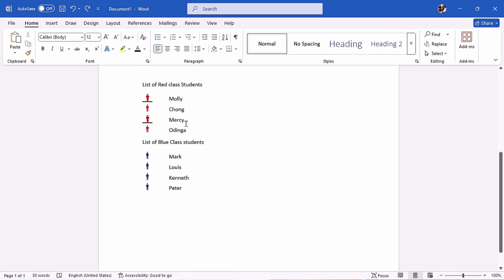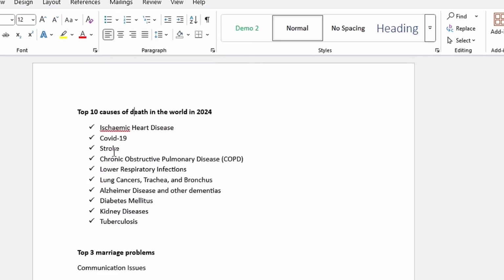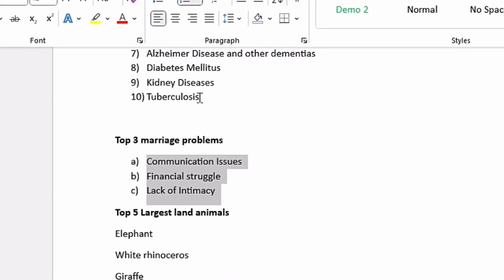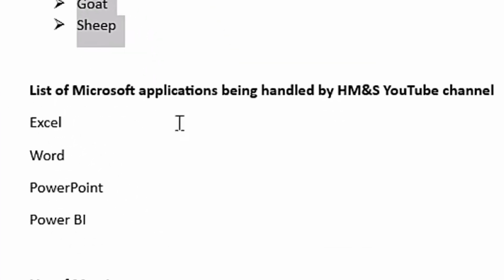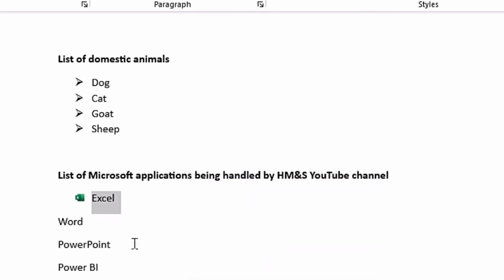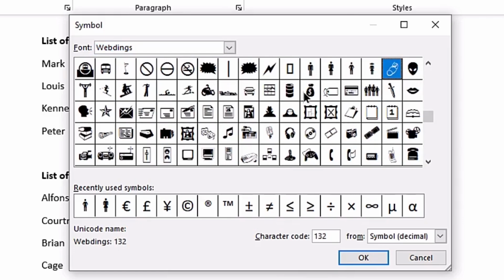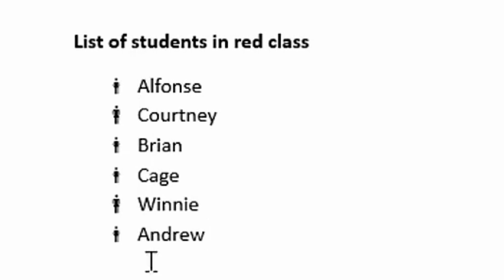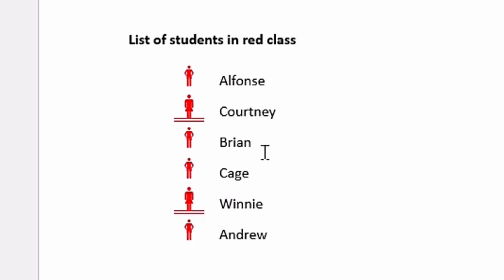How To Use Bullets And Numbering In Word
knowing how to use Bullets and Numbering in Microsoft Word has always been a required skill for all Microsoft Word users, this video brings to you a step by step procedure of how to use Bullets and Numbering in Word, watch enjoy and please subscribe and ring the bell notification icon to be able to get notification of all our new videos